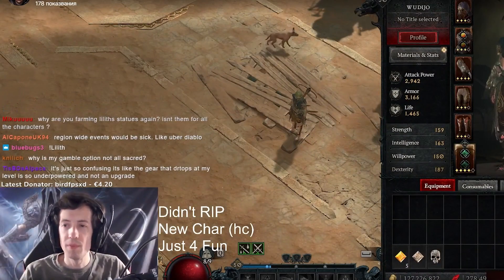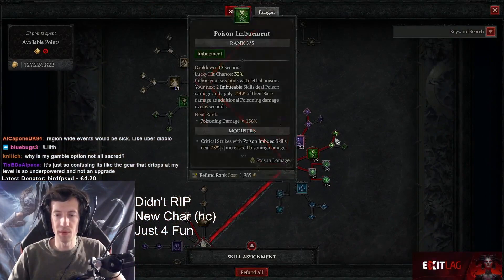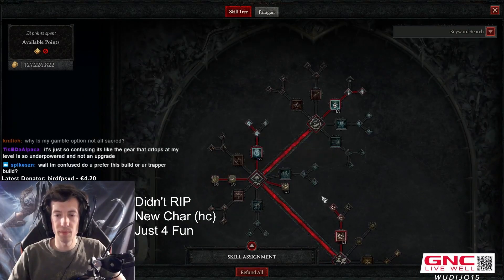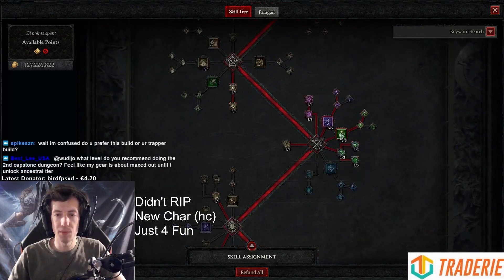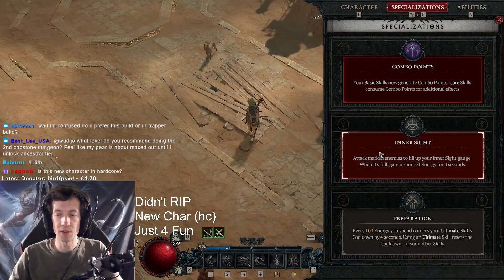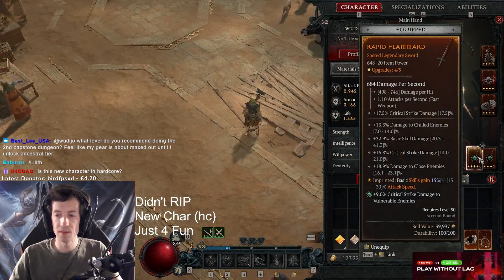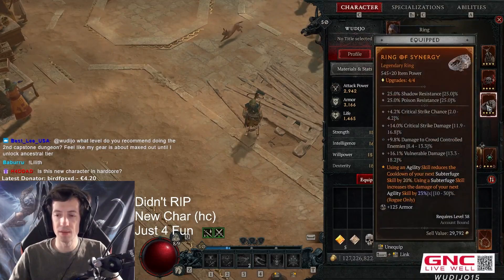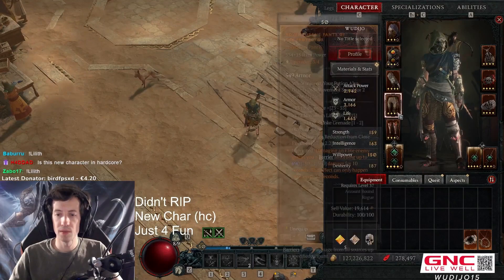Wudijo Shows New Fun Char Gear